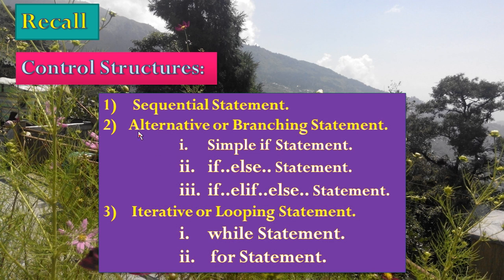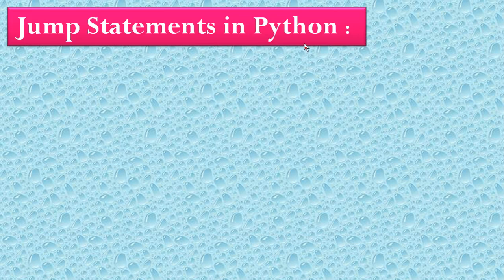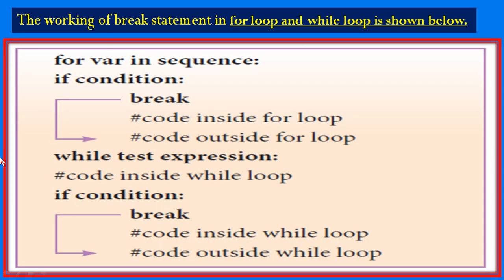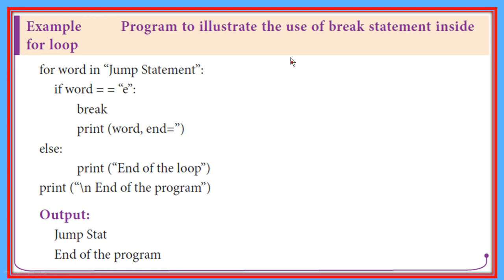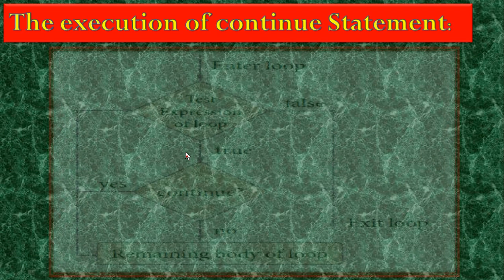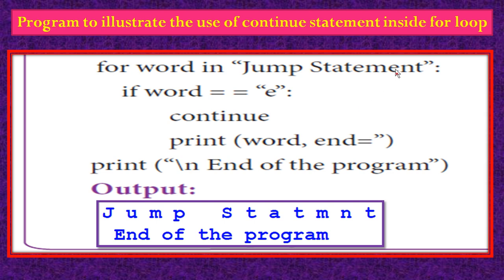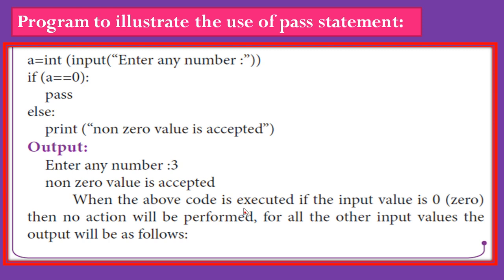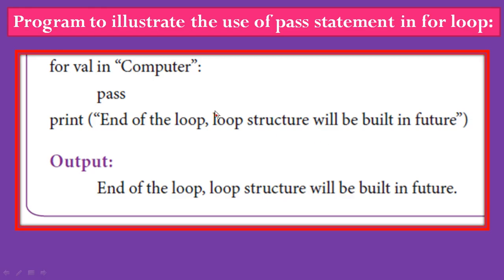12th Computer Science Unit-II Lesson-6 Control Structures Part-3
*Topics
Nested Loop Structure.
Jump Statements.
        -break Statement.
        -continue Statement.
        -pass Statement.